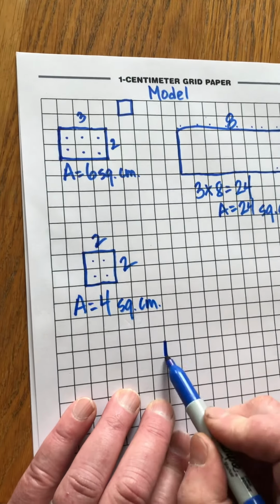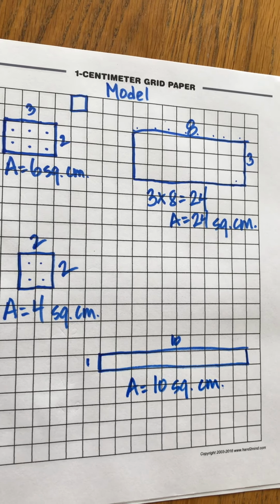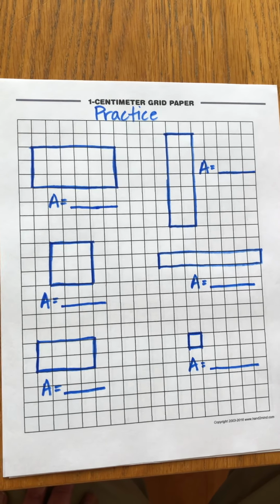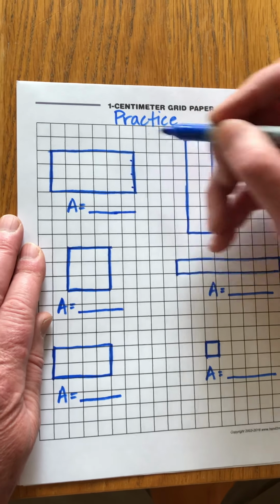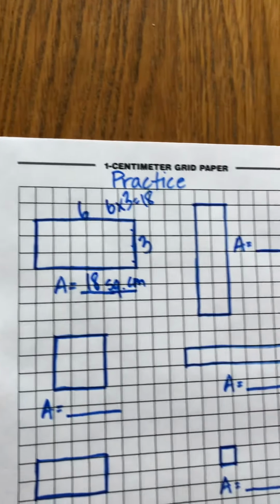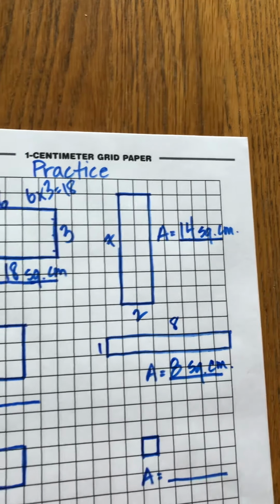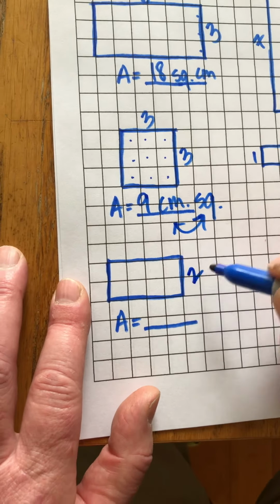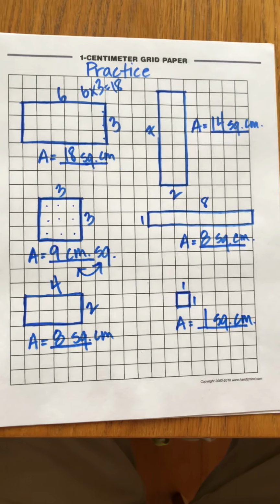Area Lesson 1